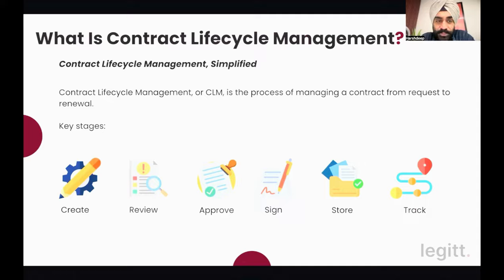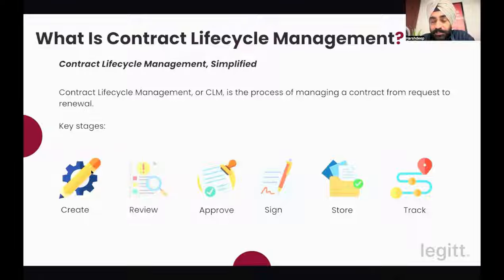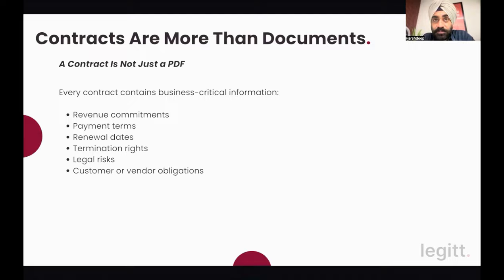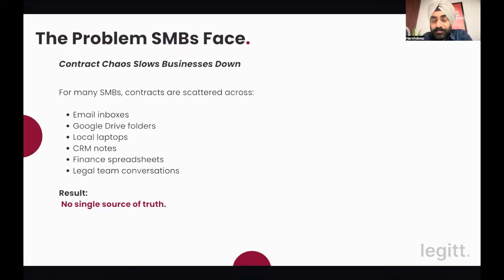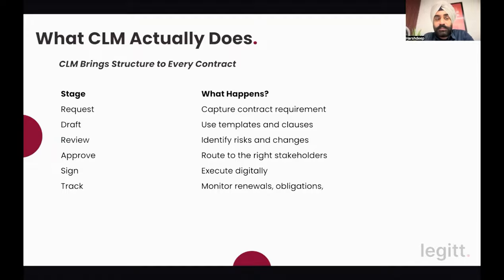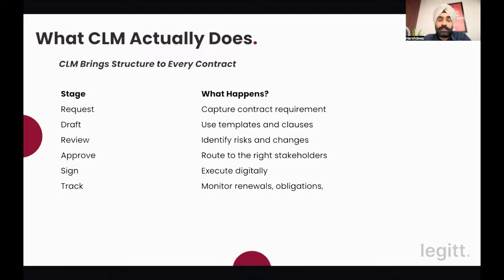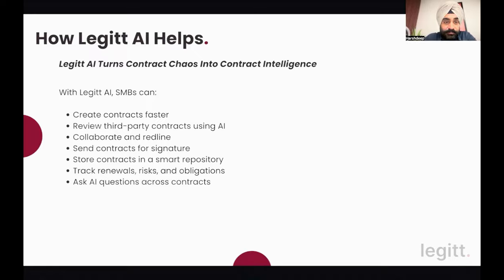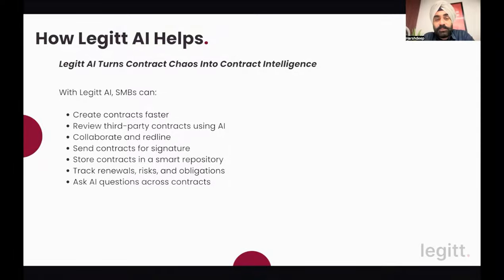What is Contract Lifecycle Management (CLM)? Complete Guide for Businesses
Contract Lifecycle Management (CLM) helps businesses manage contracts efficiently from creation to approval, signing, tracking, renewal, and compliance.

In this video, we explain:
✔ What Contract Lifecycle Management is
✔ Why CLM is important for businesses
✔ Key stages of the contract lifecycle
✔ Benefits of using CLM software
✔ How automation improves contract management
✔ Common contract management challenges

Whether you are a startup, legal team, sales team, or enterprise business, understanding CLM can help you save time, reduce risk, and improve workflow efficiency.

📌 Watch till the end to understand how modern businesses automate contract processes using AI-powered CLM solutions.